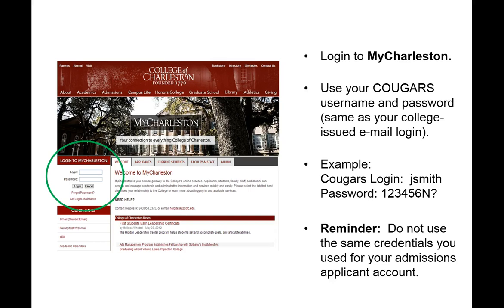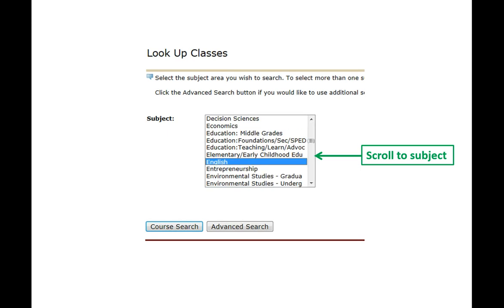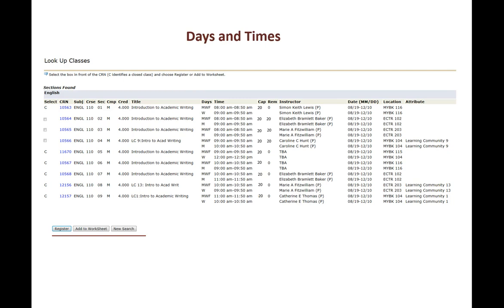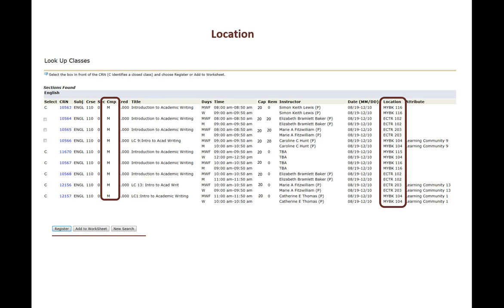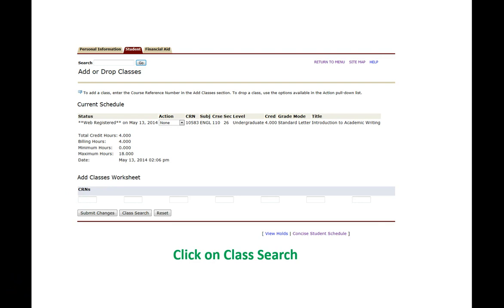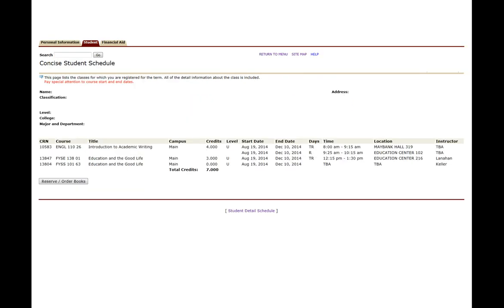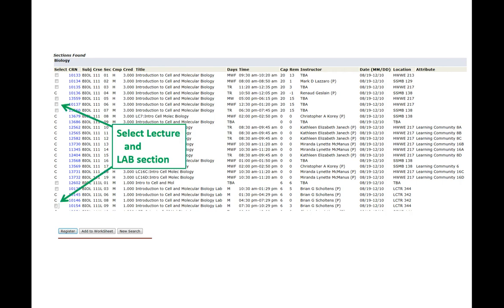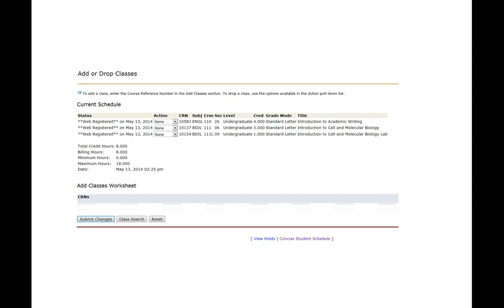Registration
How to register for classes at the College of Charleston